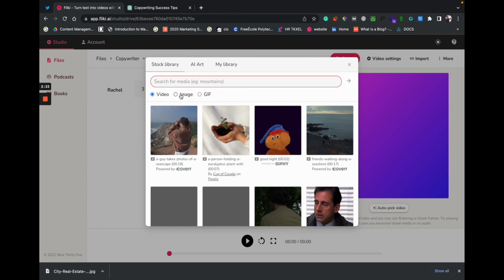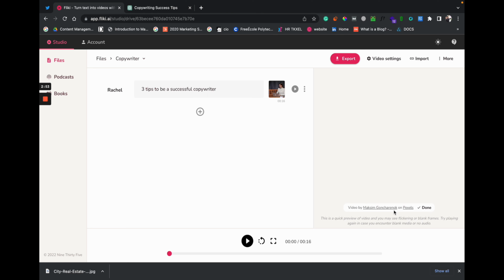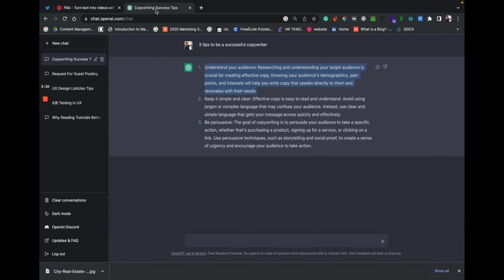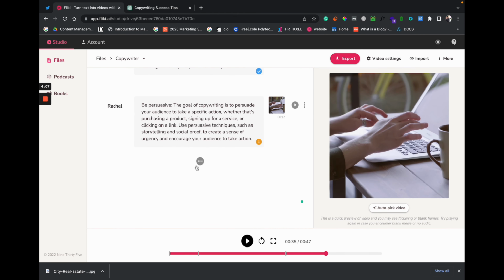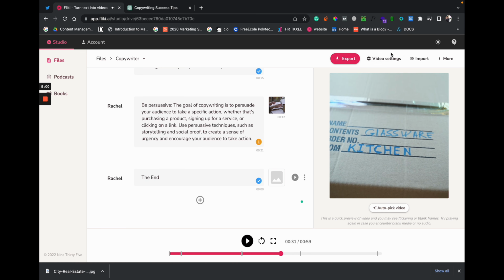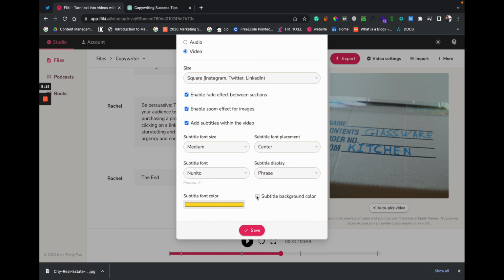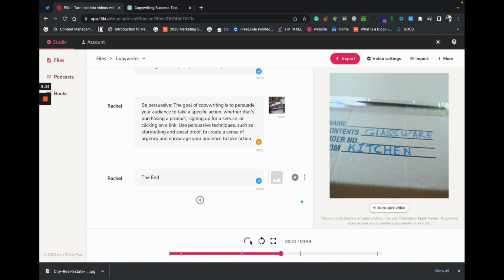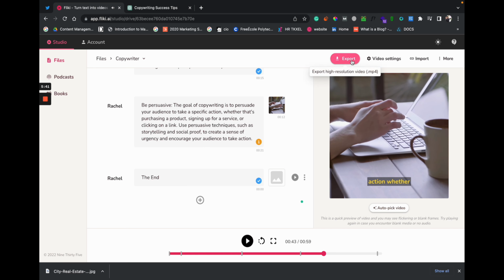How to Create AI videos | AI Text to Video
Do you think you're looking for a way to take your marketing efforts to the next level? AI can be used in various ways to optimize and maximize your reach. Learn how in this exciting video! Get tips on how to use AI-driven platforms, as well as strategies for successfully leveraging AI technologies. Discover new insights into customer behavior, automate tedious tasks and create engaging content - all with the help of Artificial Intelligence. See it all now by watching our marketing video using AI!